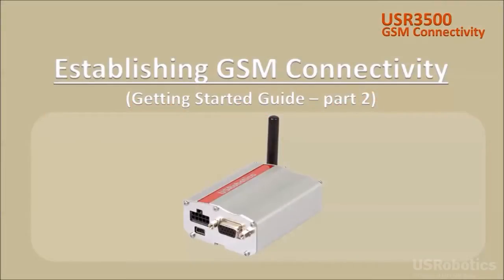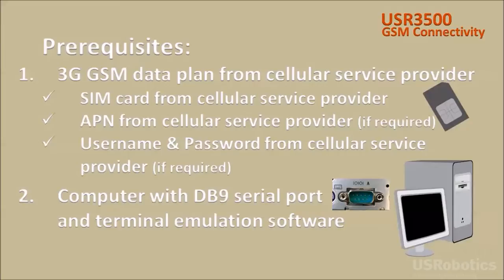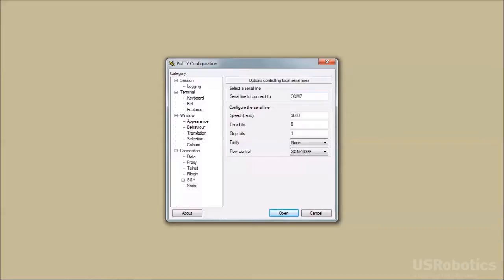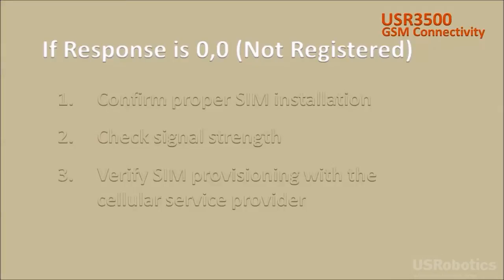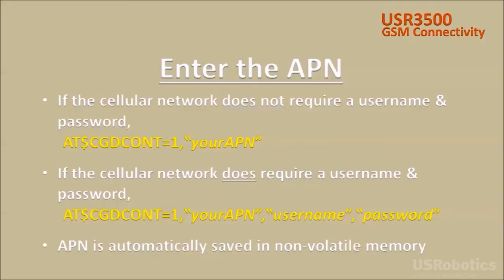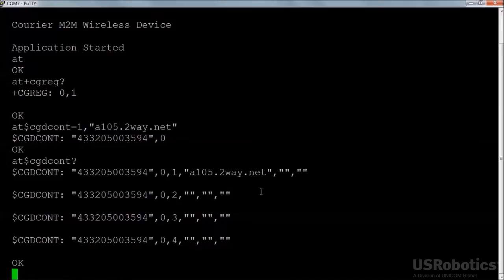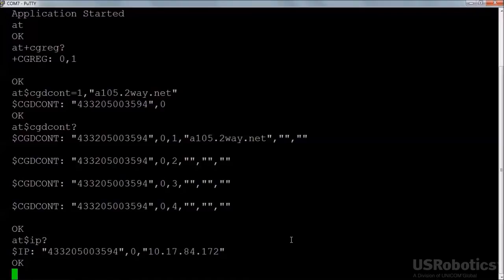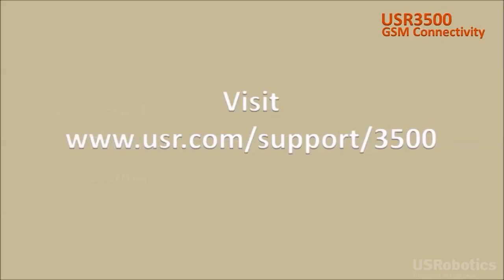Connect to a GSM cellular network on the USR Cellular Modem USR3500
Learn how to connect a USR3500 to a GSM cellular network.

0:22 Requirements
1:42 Attach the Antenna and connect the modem to a computer
2:06 Use a terminal application to configure the modem with the CLI
3:30 Verify Connectivity with command at+cgreg
3:45 Troubleshooting - Resolve cellular registration issues
4:26 Enter the APN at$cgdcont=1,”APN” (no username or password)
6:22 Verify Connectivity with commands AT$IP or AT$PING=”address”
8:20 Finish

Other USR Videos Referenced:
SIM Card Installation

For more information about the USR Cellular Modem or other cellular products please